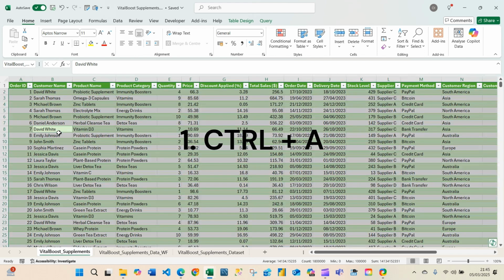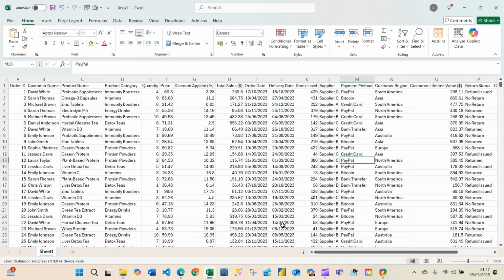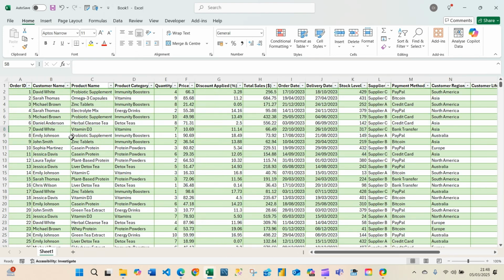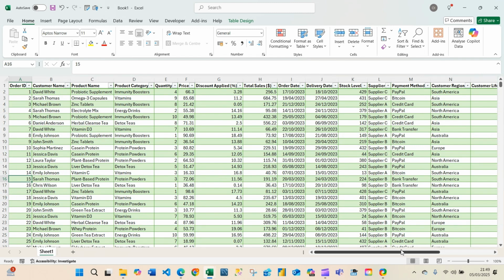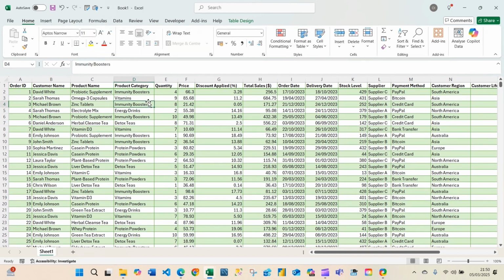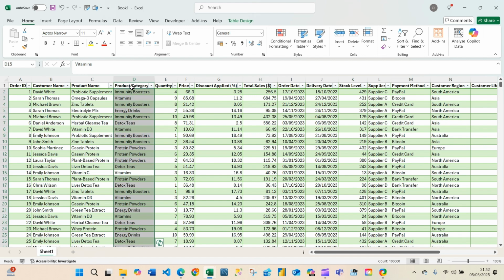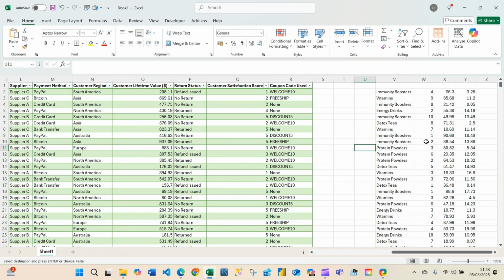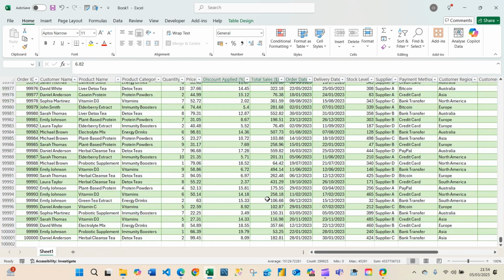7 Key Excel Shortcuts To Boost Data Productivity Faster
Learn these 7 High-Impact Keyboard Shortcuts in Excel for Working with Large Datasets.